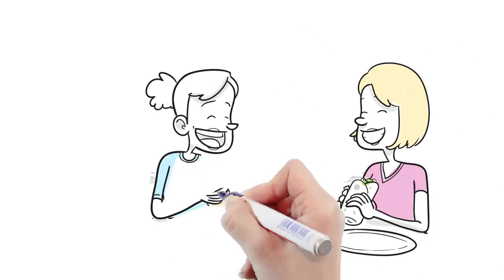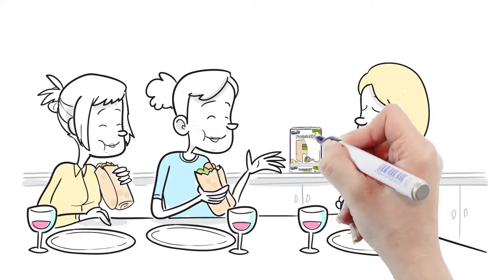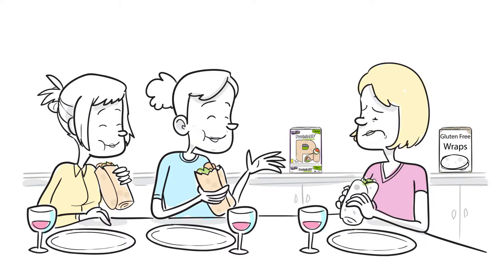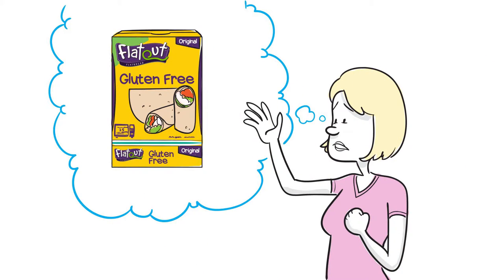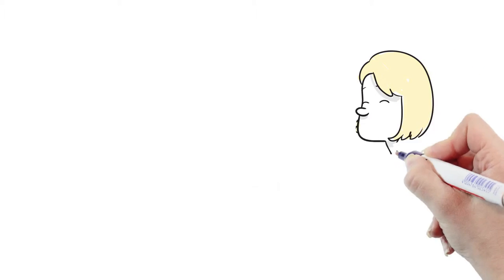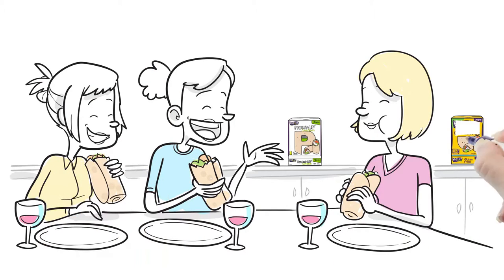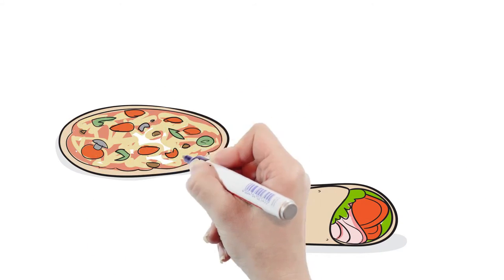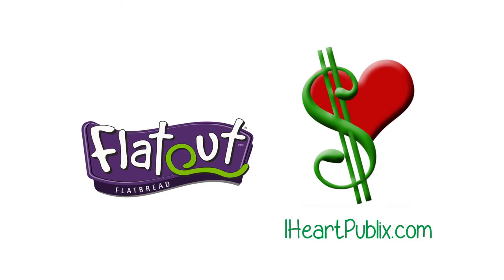Gluten-Free Doodle Animation Video for FlatOut Bread by wizMotions